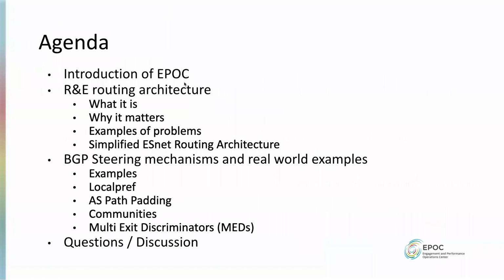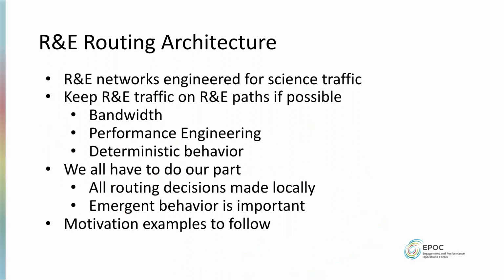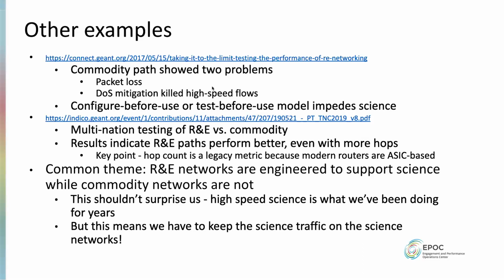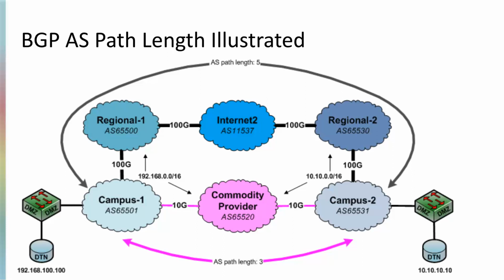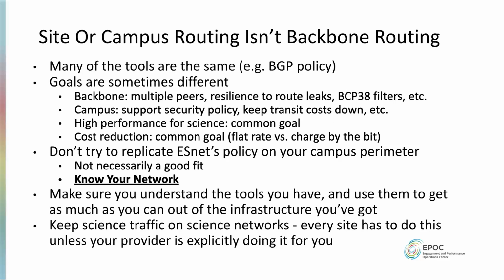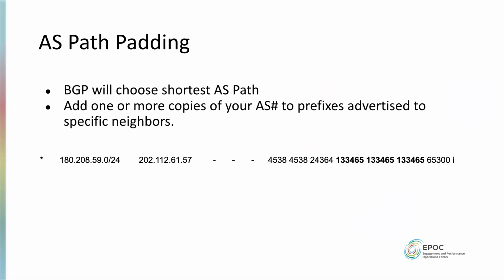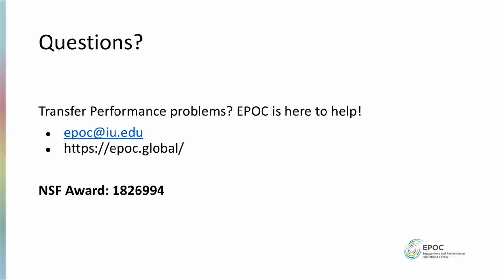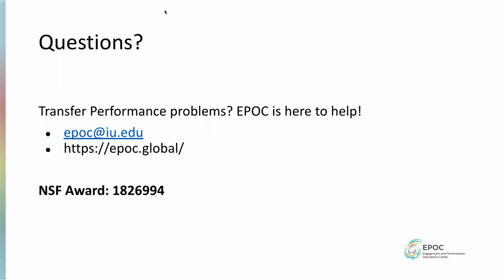20200501 - EPOC / ESnet & IU - Network Strategy to Enable Data Intensive Science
Authors:
Eli Dart - ESnet
Hans Addleman - Indiana University

Date:
Friday May 1st, 2020

Title:
Network Strategy to Enable Data Intensive Science

Abstract:
Modern science instruments and data analysis techniques, including next-generation detectors, machine learning, and high performance computing, require the easy transfer of large-scale data sets to computing resources by researchers. While R&E networks are designed, built, and operated to enable effective use by the research community, commodity ISPs are not.

This presentation will describe key elements of network architecture which are critical for the strategic success of campus and regional networks in enabling science outcomes.